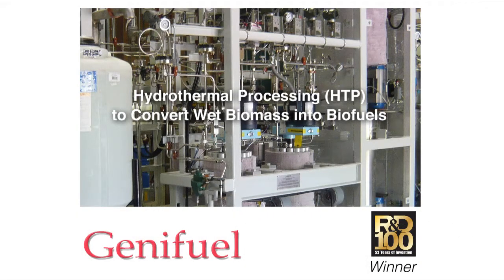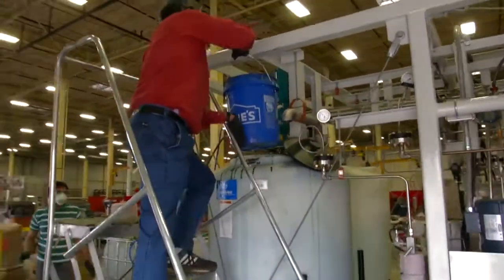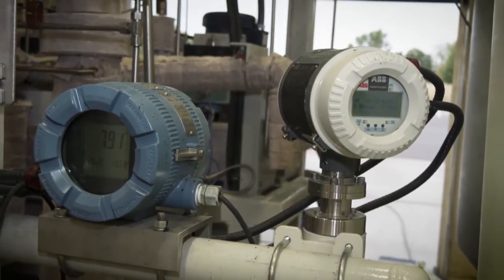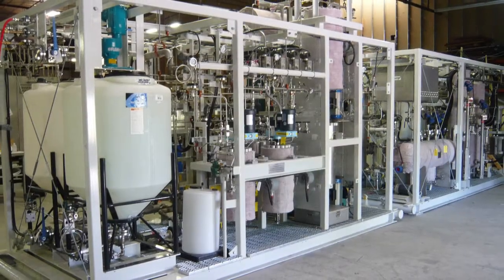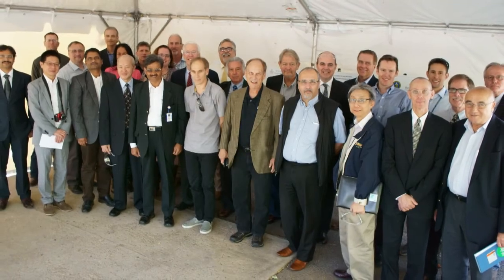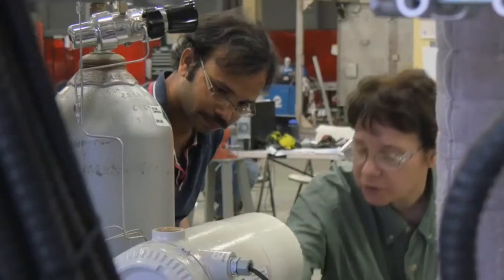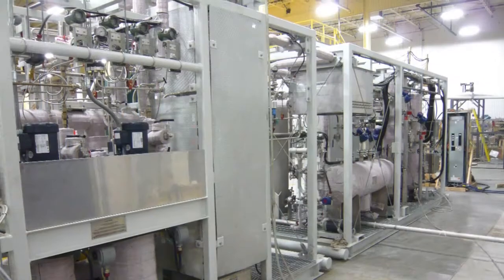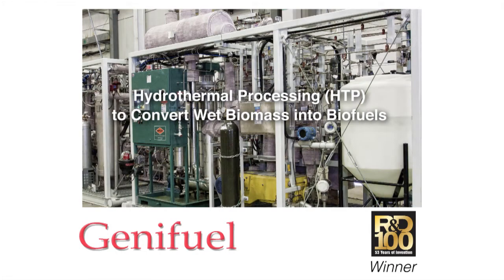New Process Produces Biofuels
The ability to make fuel from biomass has existed for decades. However,
production cost is a major barrier to seeing biomass gasoline at
any local pump. Typically, biomass feedstocks require water removal via
drying before oil extraction, which is an energy-intensive and expensive
process. However, Genifuel Corp and the Pacific Northwest
National have developed a process to convert wet biomass into biofuels
while it’s still wet, eliminating costly drying. Wet biomass is heated and
pressurized, converting 99% of the organic matter into biocrude, which
can be used as jet fuel, gasoline or diesel. The effluent water is continually
processed, yielding natural gas for energy and plant nutrients, such as
nitrogen, phosphorous and potassium. The clean, nutrient-containing water
can be recycled to grow more feedstock or for agriculture. The process works
with a variety of wet biomass, including food processing waste, animal
waste and municipal solid waste.